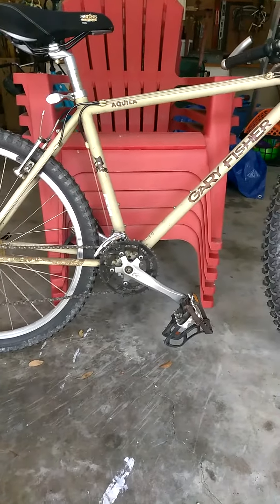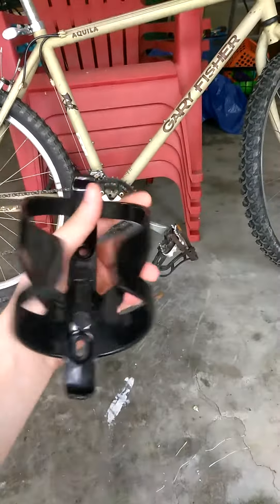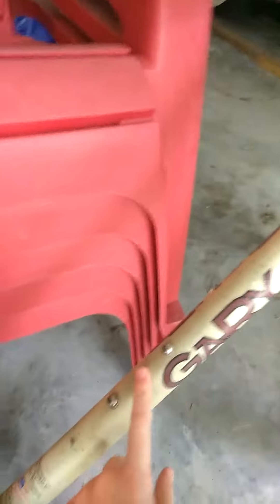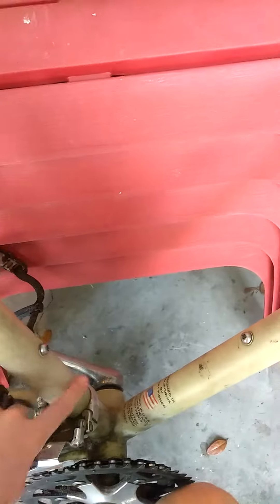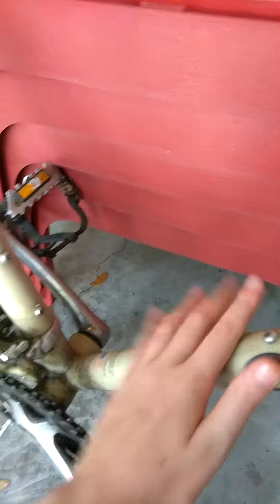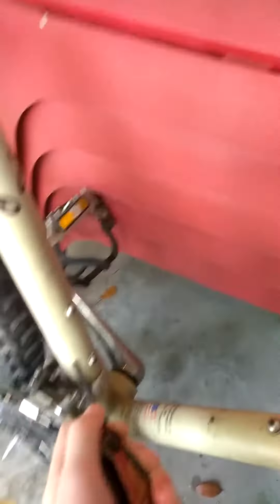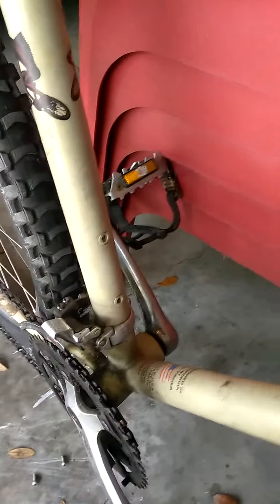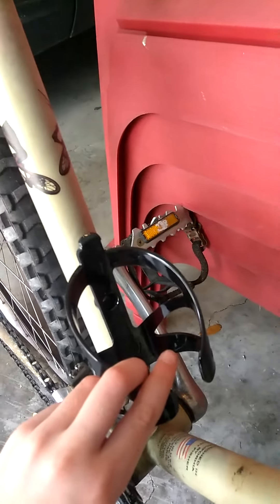How to put a bottle holder on a bike